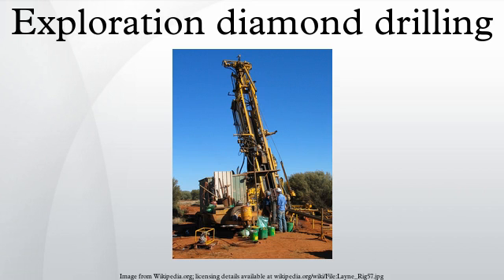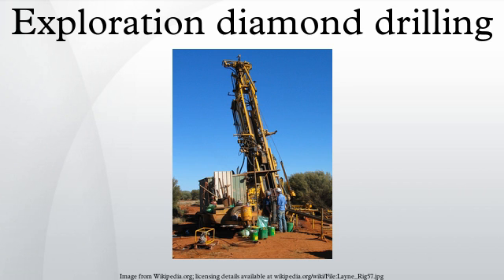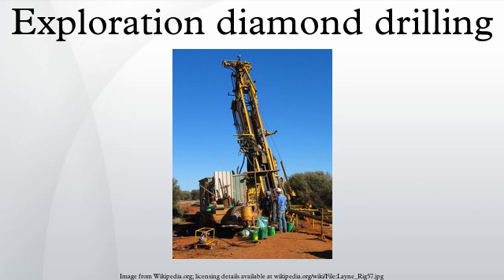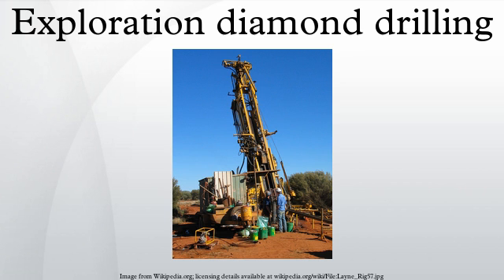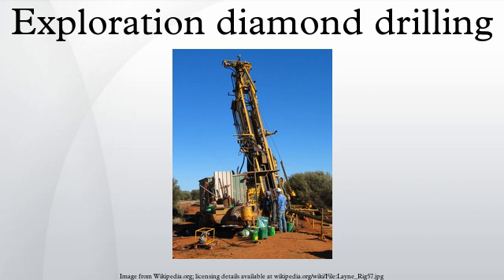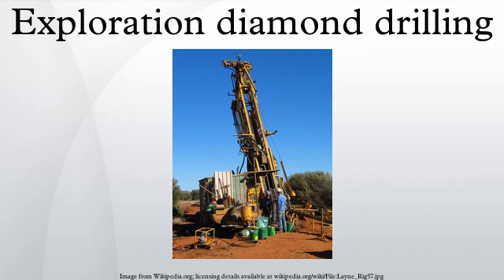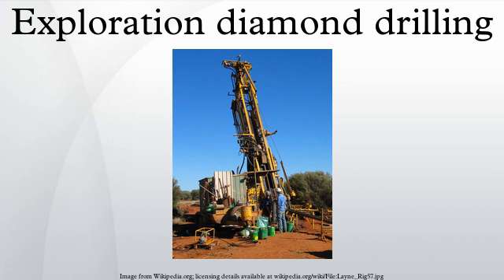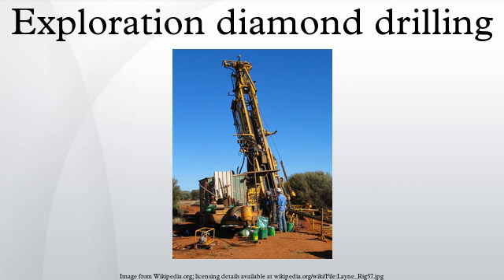Exploration diamond drilling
Exploration diamond drilling is used in the mining industry to probe the contents of known ore deposits and potential sites. By withdrawing a small diameter core of rock from the orebody, geologists can analyse the core by chemical assay and conduct petrologic, structural and mineralogical studies of the rock.